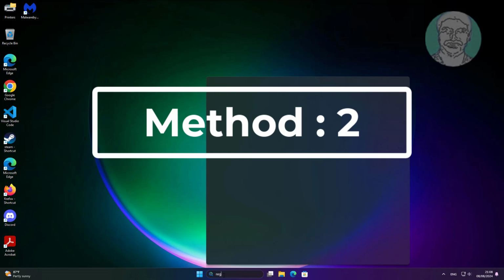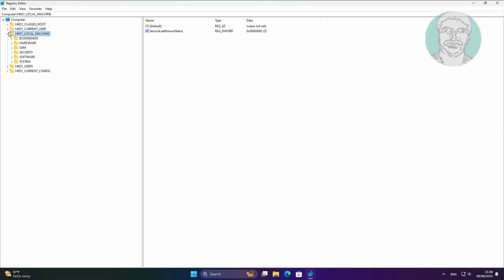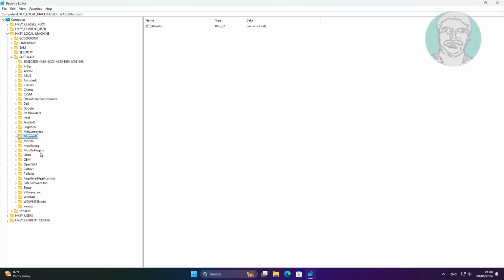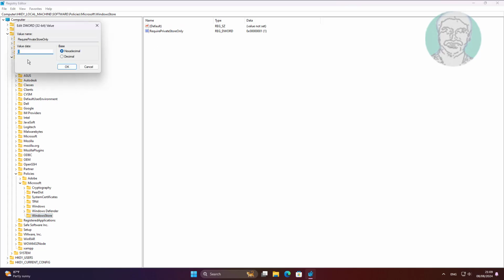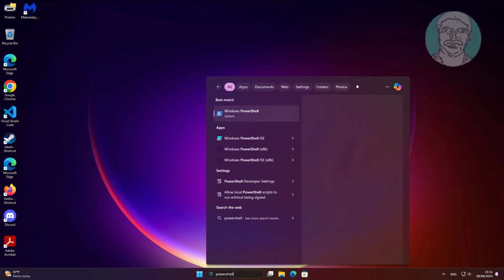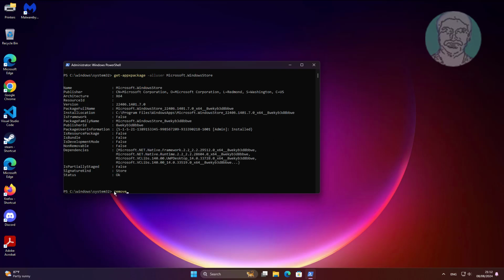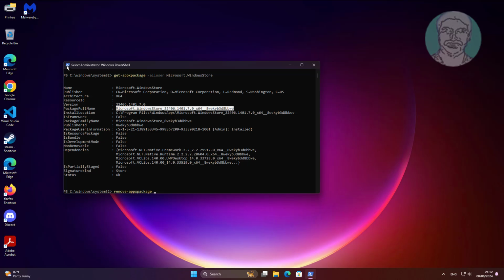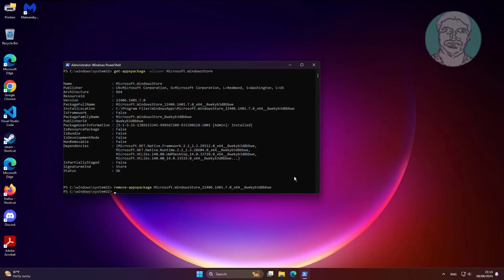Fix Microsoft Store Is blocked Please Contact Your IT or System Administrator In Windows 11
This Tutorial Helps to Fix Microsoft Store Is blocked Please Contact Your IT or System Administrator In Windows 11

00:00 Intro
00:13 Method 1 - Store Reset
00:28 Method 2 - Registry Settings
01:09 Method 3 - Run PowerShell Command
02:04 Closing

get-appxpackage -alluser Microsoft.WindowsStore

remove-appxpackage